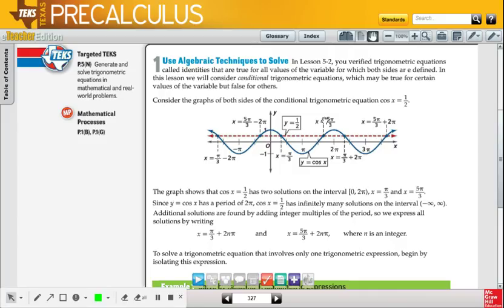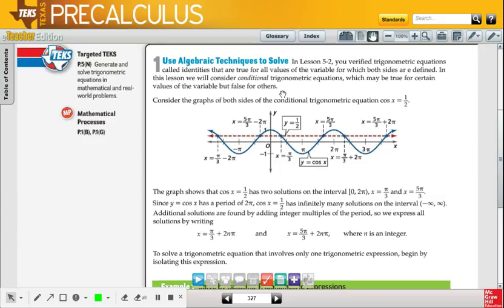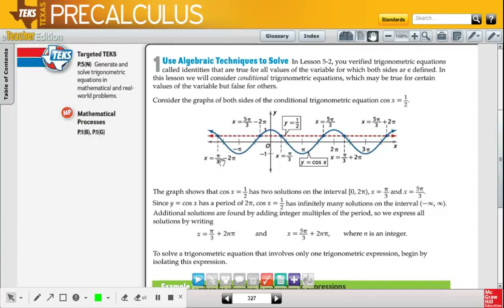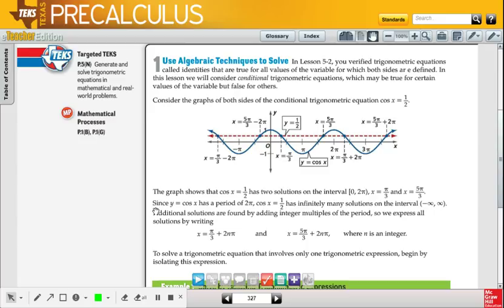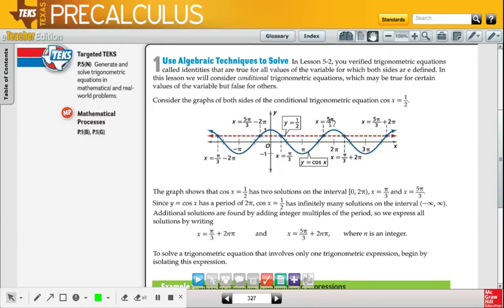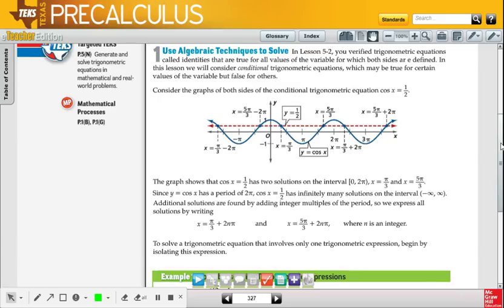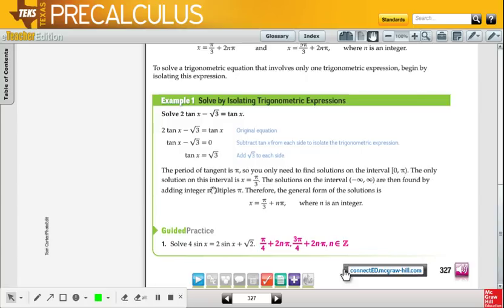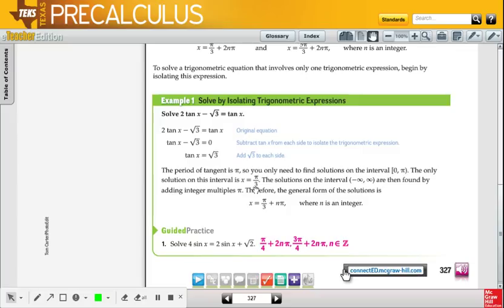5.3A Solving Trigonometric Equations Basics